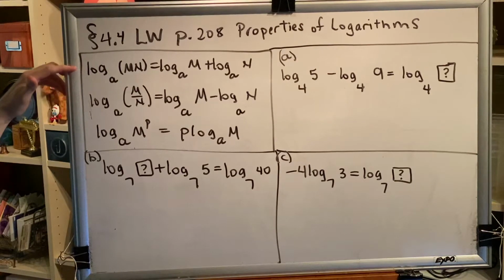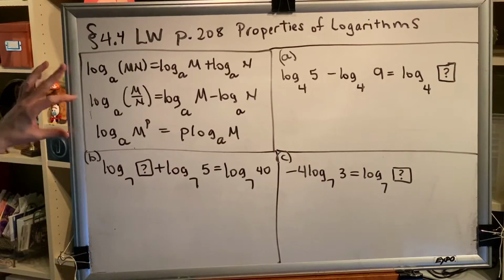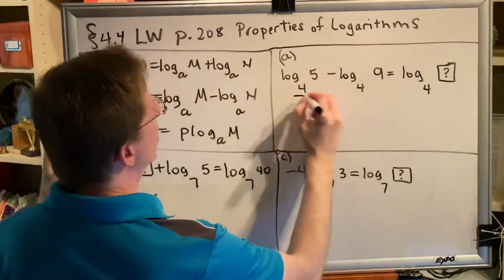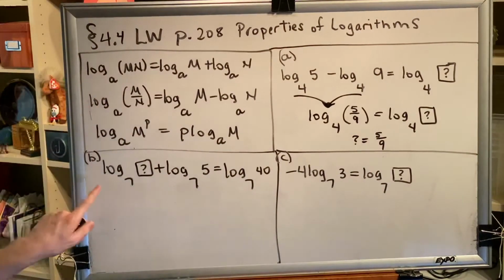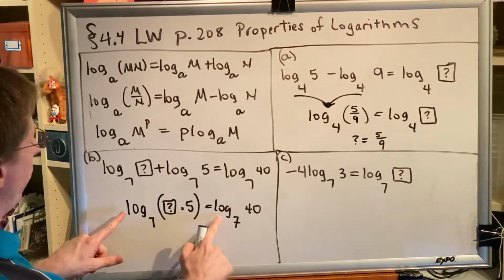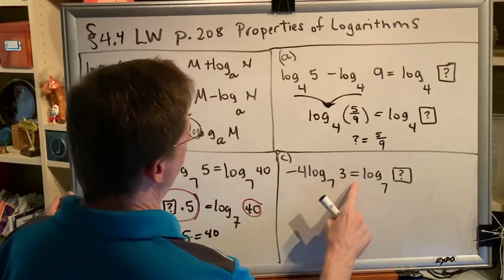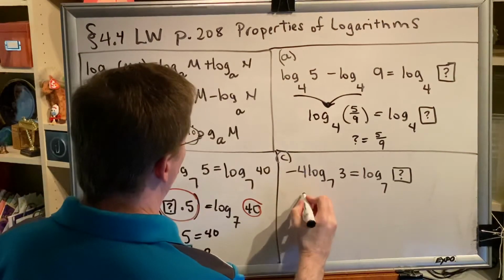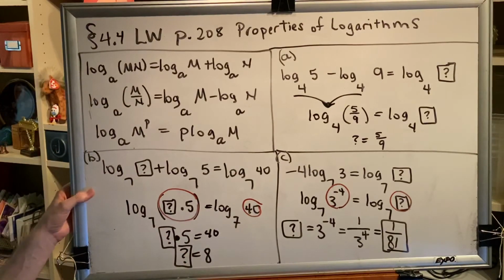Section 4.4 (Part 5) Properties of Logarithms